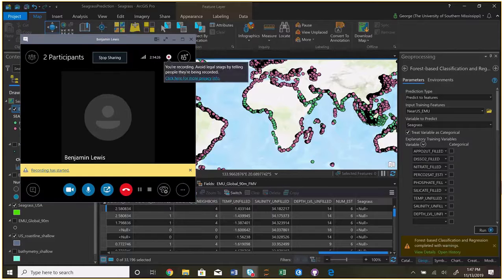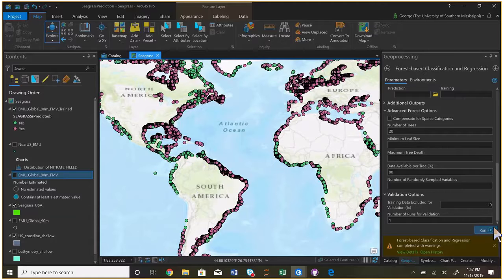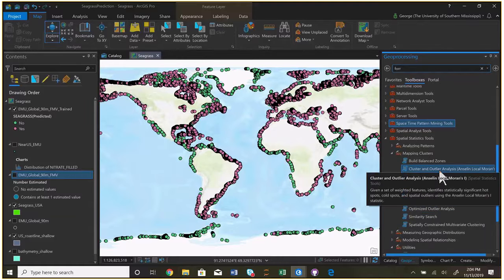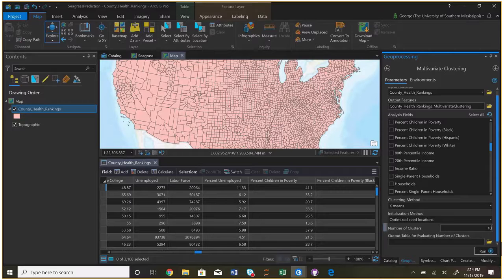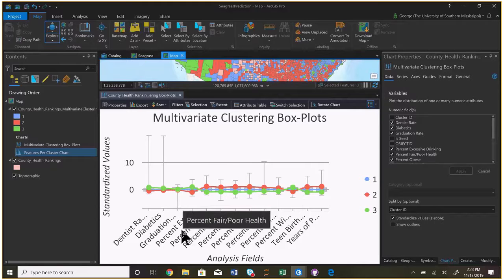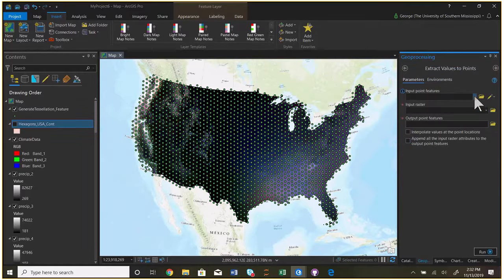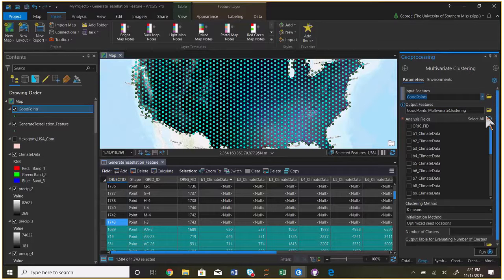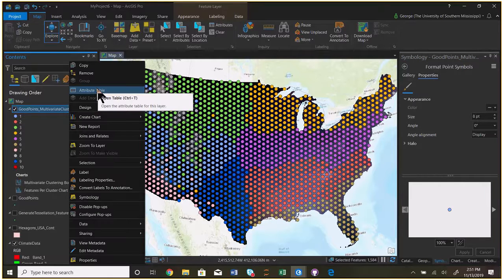GHY 417 / 517, USM, Fall 2019, Meeting 11, Part 2